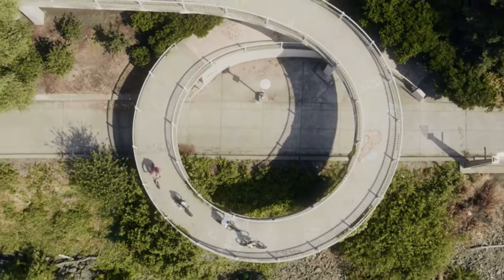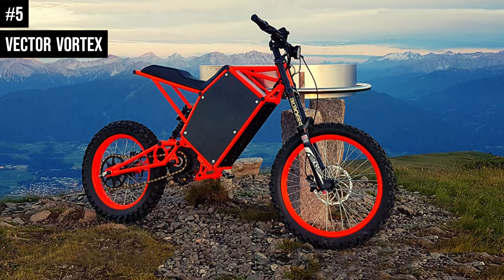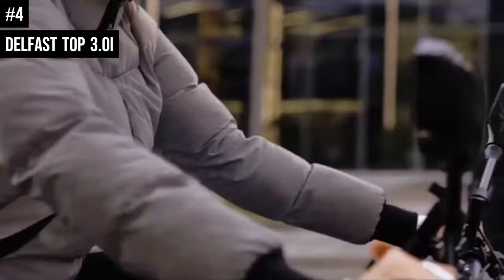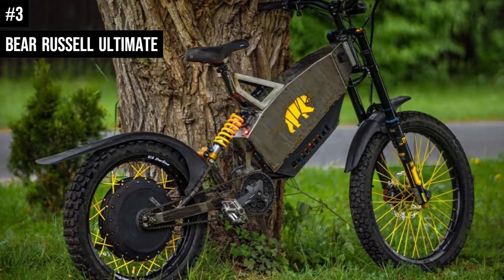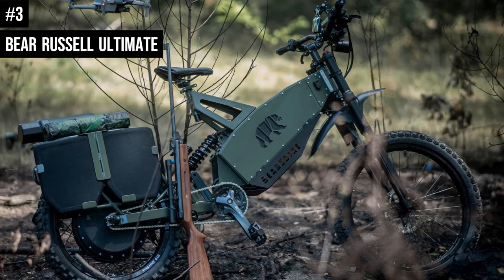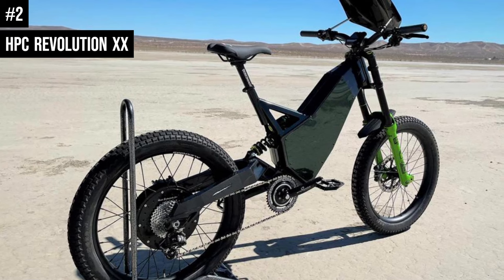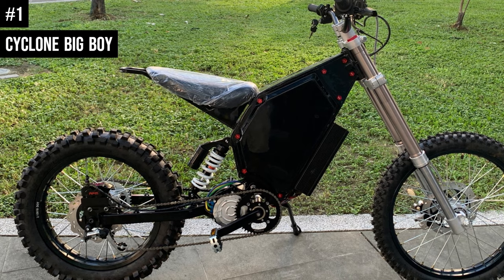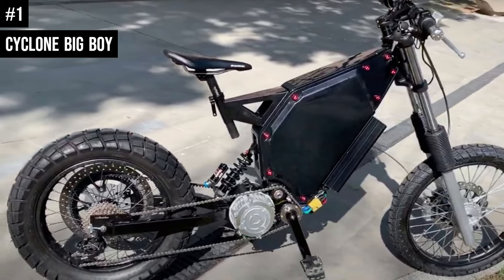Top 5 Fastest Electric Bikes [2024] You Need To Buy!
Top 5 Fastest Electric Bikes 2024

➜1. Cyclone Big Boy
➜2. HPC Revolution XX
➜3. Bear Russell Ultimate
➜4. Delfast Top 3.0i
➜5. Vector Vortex

Welcome to this video where we'll be showcasing the top five fastest electric bikes that you can currently purchase. Every year, electric bike manufacturers come up with newer, more powerful, technologically advanced, and stylish electric bicycles. These bikes offer lightning-fast acceleration, unbelievable off-road capabilities, and a top speed of over 90mph. We have compiled this list to bring you the best and fastest electric bikes available today. If you found this video helpful, please click the thumbs up icon.

Thank you for your time. We appreciate everyone who has viewed our video before and hope to see you in the upcoming videos